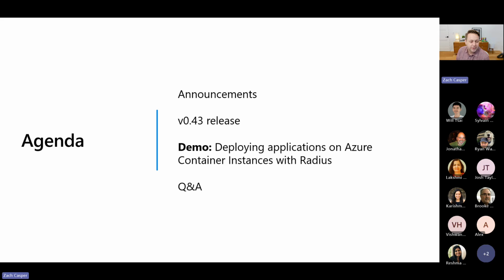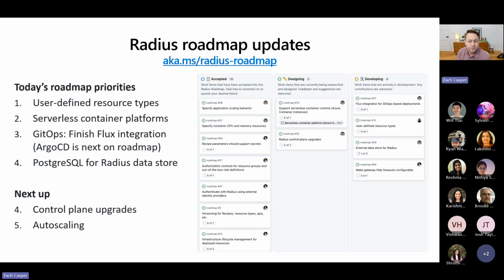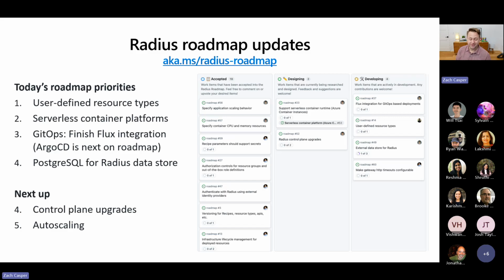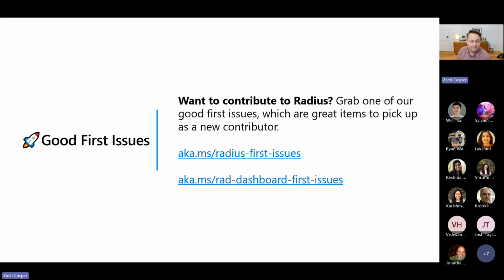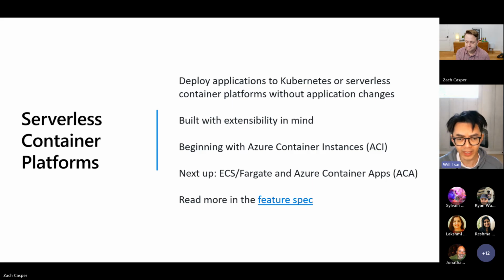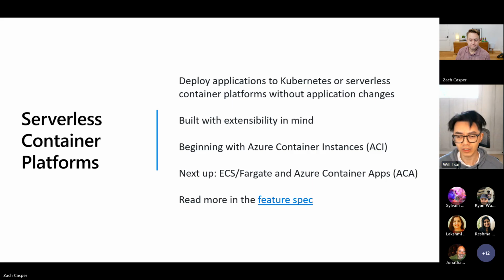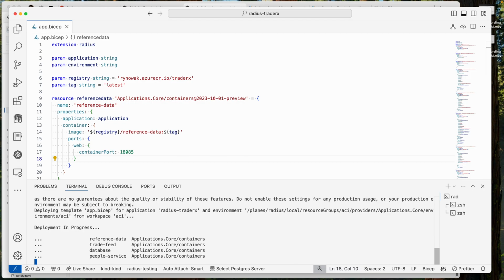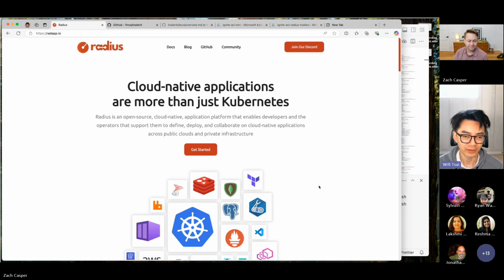Radius Community Call - 2025/02/11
Learn about the 0.43 Radius release and see a prototype demo of Radius deploying to Azure Container Instances.